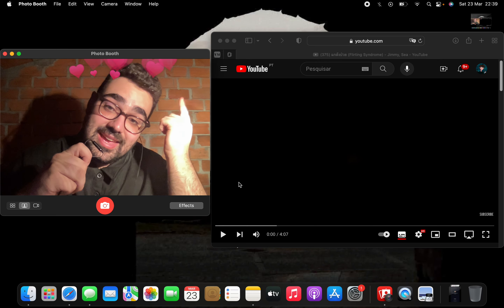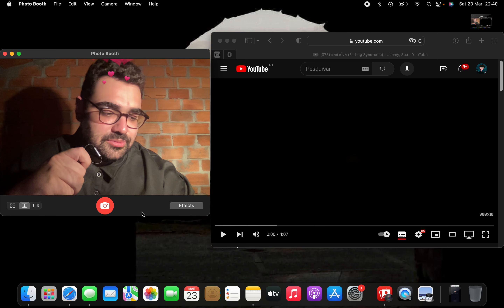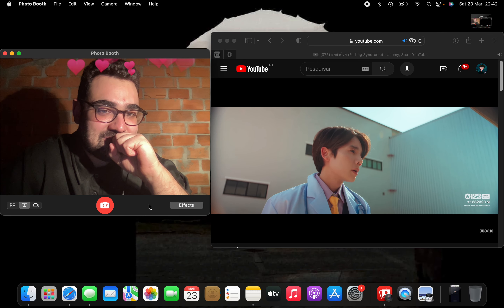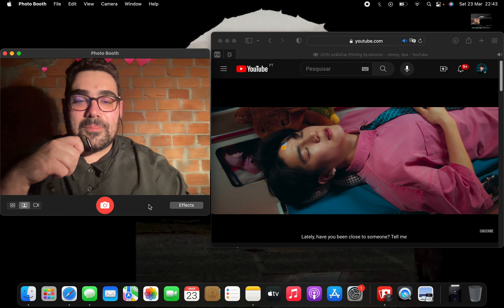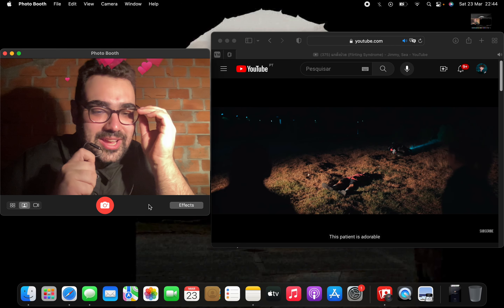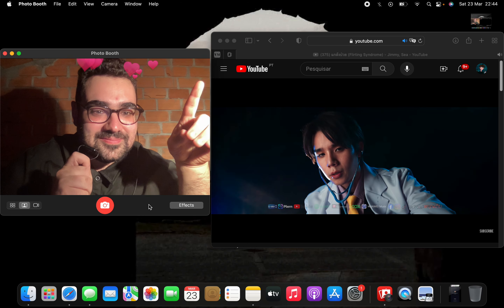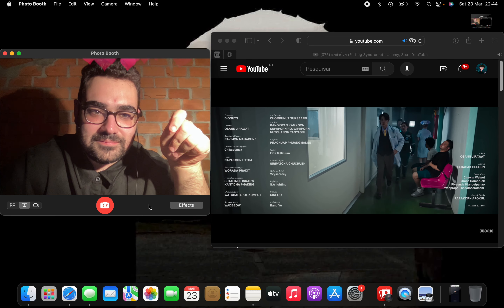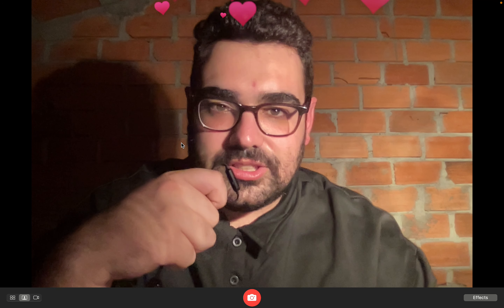REACTING TO *แกล้งป่วย (Flirting Syndrome) - Jimmy, Sea* AND DYING OF CUTENESS OVERLOAD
It really means a lot, until next time. Take care!